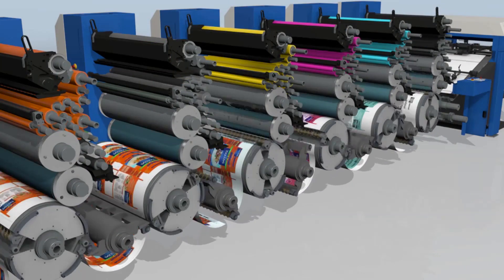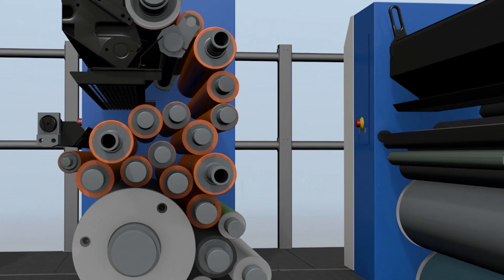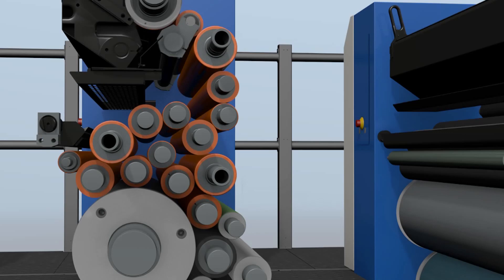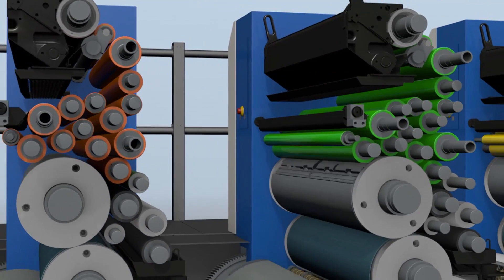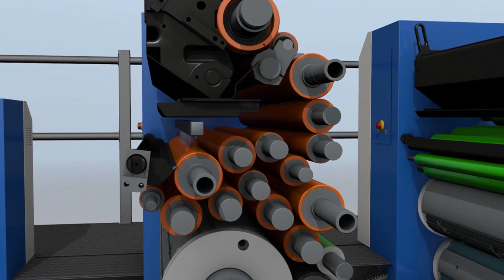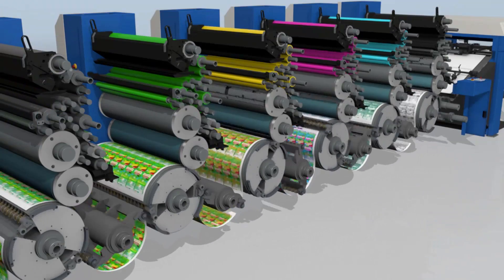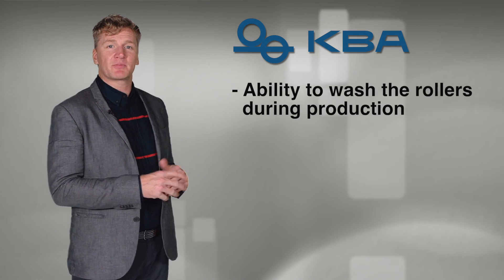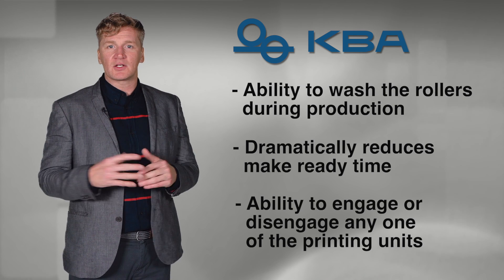KBA CleanTronic SRW